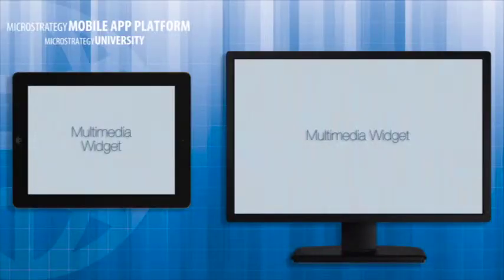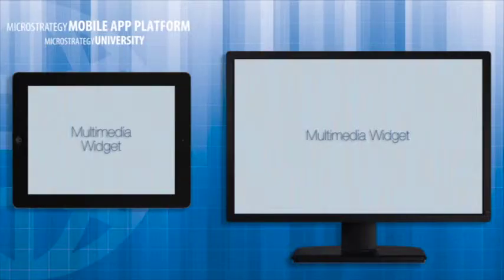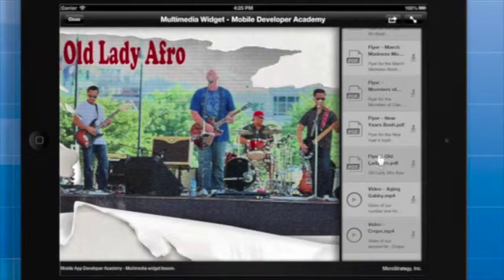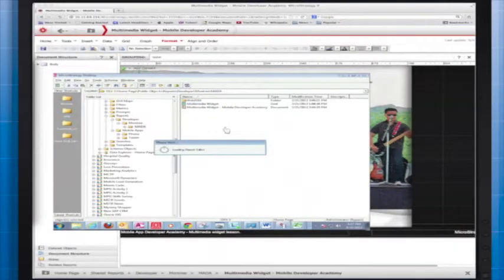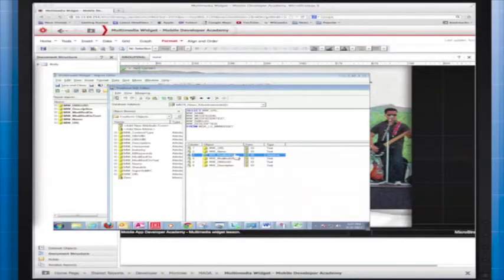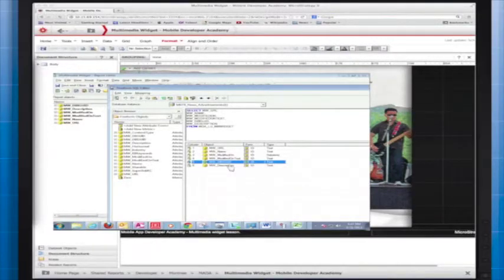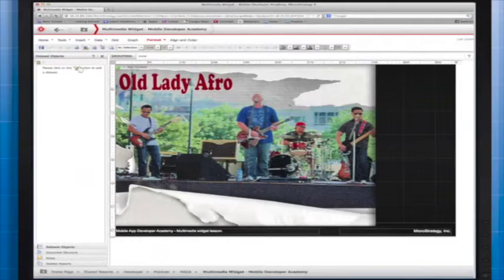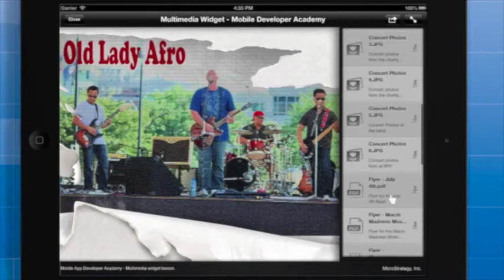333: Multimedia Widget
Course 333 describes all the capabilities and benefits of the multimedia widget and how to create a dataset according to the data requirements for the widget.